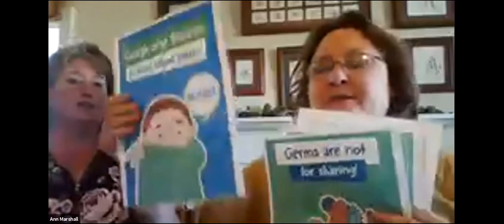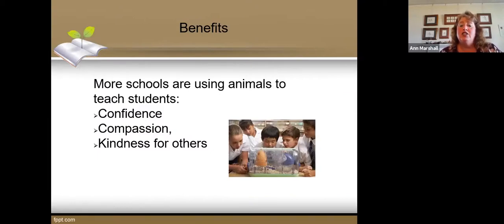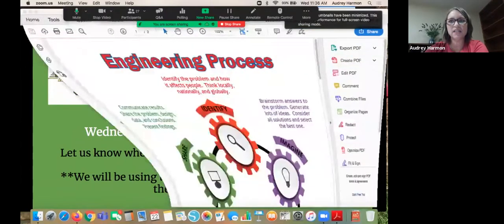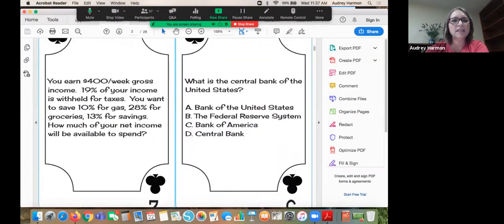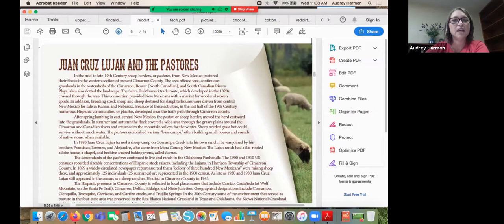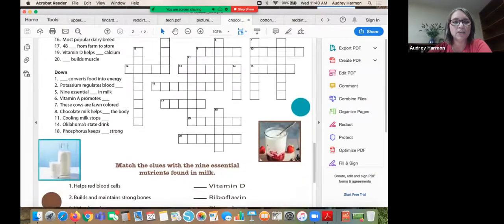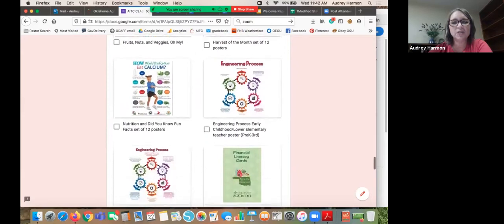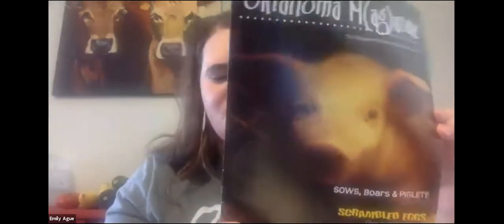July 22 11:00-11:50 AM: Ann Marshall and Lili Elliott: GERMS a Modern Day Hand to Hand Combat